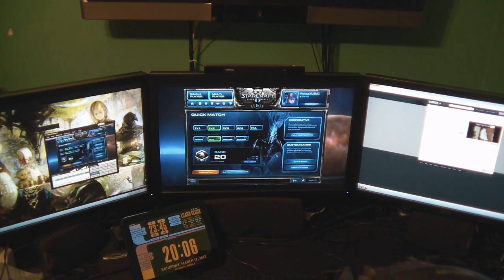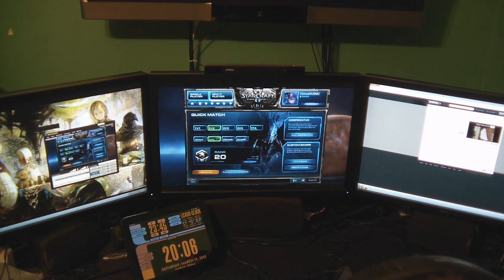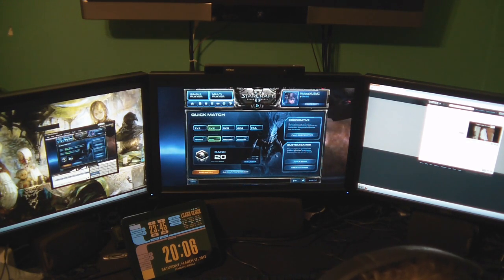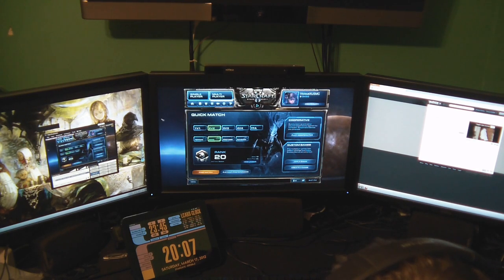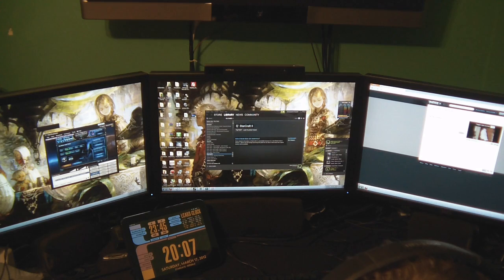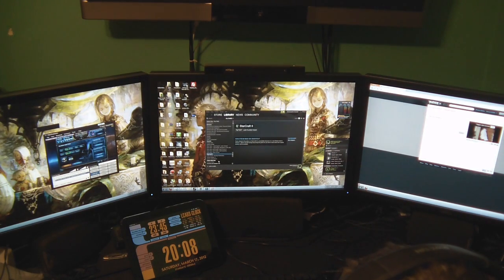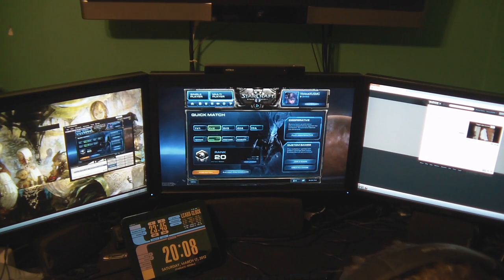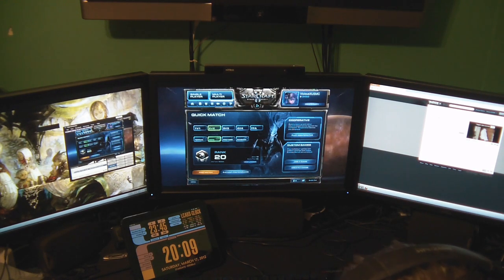Tutorial: Mouse out of full screen games without Alt + Tab w/ Actual Multiple Monitors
Just wanted to show off a neat feature for a program designed around multi-monitor users.

I found this when I was searching for a problem to get around Starcraft 2 full screen windowed mode not letting me set my resolution.

So the solution for me was to use real full screen mode but then I lost some of the convenience that came with windowed mode.

However no longer!

Depending on your workflow this could be a life saver, no more letting the game unload and reload when alt+tabing.  No more losing sight of your game when tabbed out.

Its just really neat and this is the first program I have seen that lets you do this so I thought it deserved a shout out.